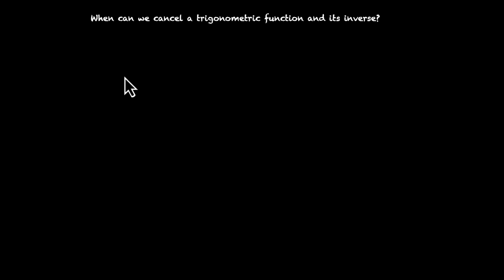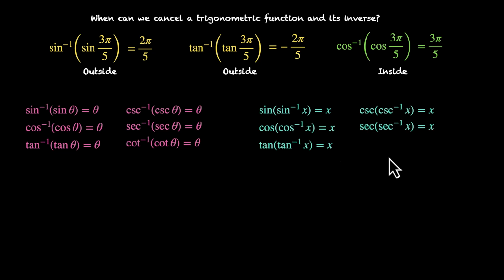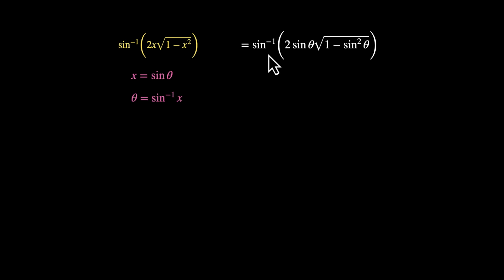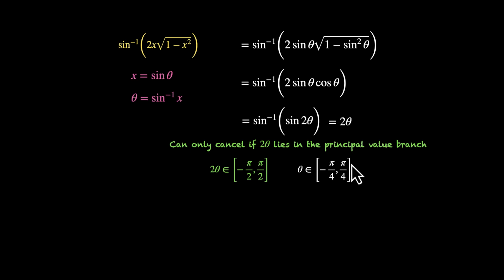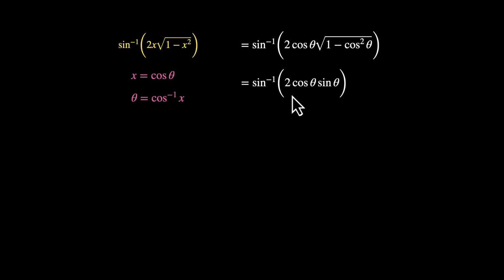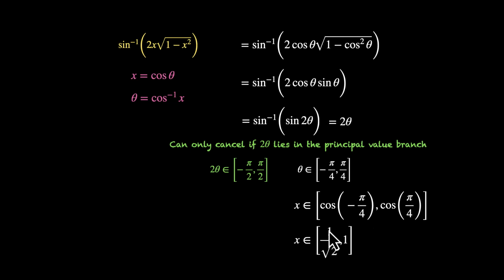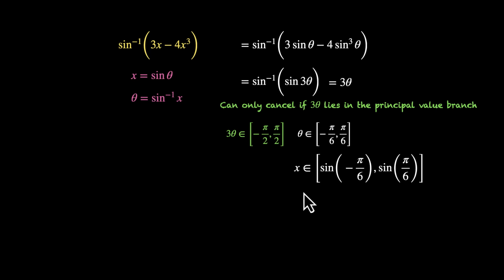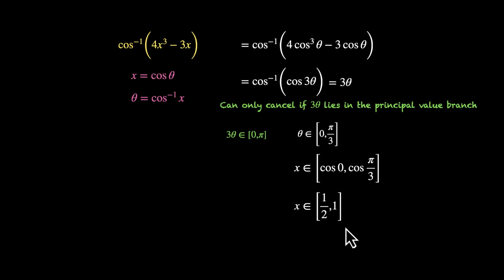Properties of ITFs | Inverse Trigonometric Functions | Grade 12 | Math | Khan Academy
In this video, we look at a few properties of inverse trigonometric functions. The first set includes identities where we can cancel out inverse and trig functions. We take a closer look the intervals for which this works. We then look at double and triple angle identities. Here as well, we play close attention to the intervals for which these identities work.

Courses on Khan Academy are always 100% free. Start practicing—and saving your progress—now!

Timestamps:
0:00 When can we cancel inverse and trig functions?
2:10 Double angle identities and where they work
6:55 Triple angle identities and where they work

Created by
Ashish Gupta